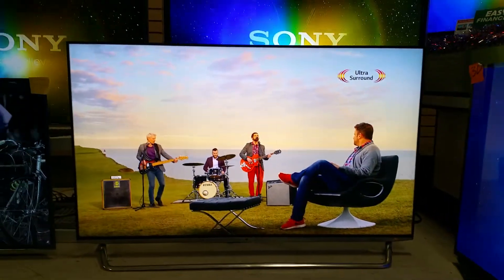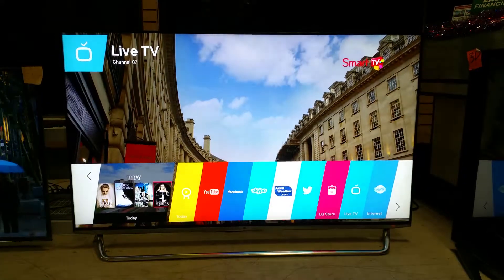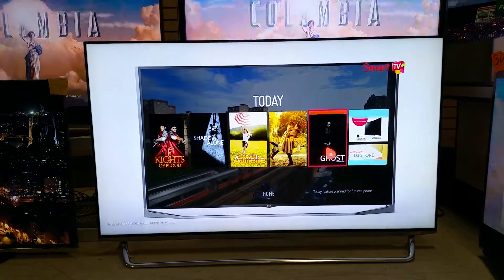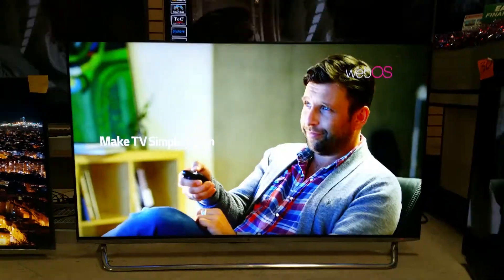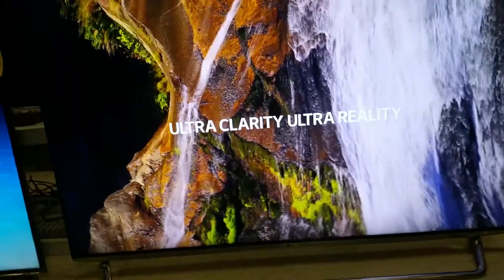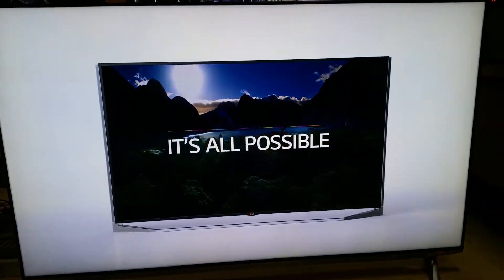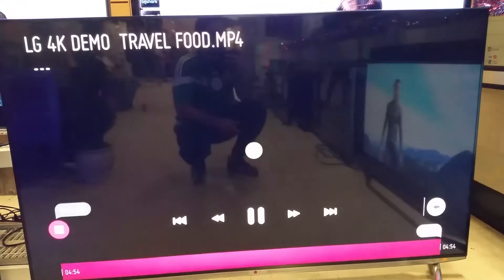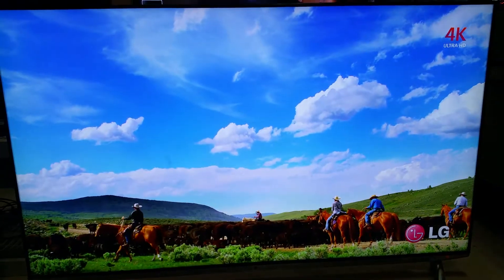65UB9300 65 inch LG 4K UHD smart LED TV overview